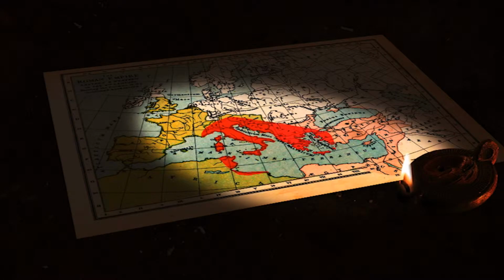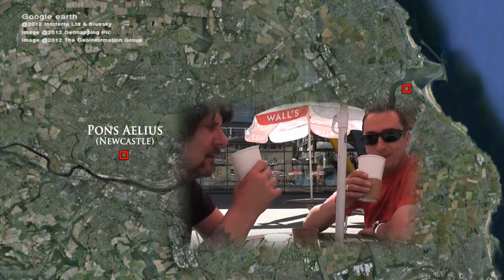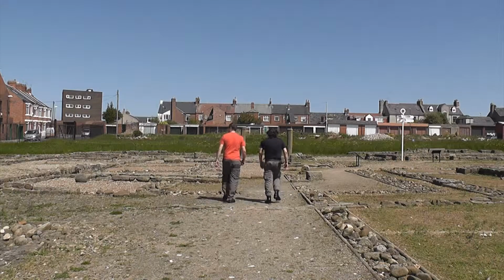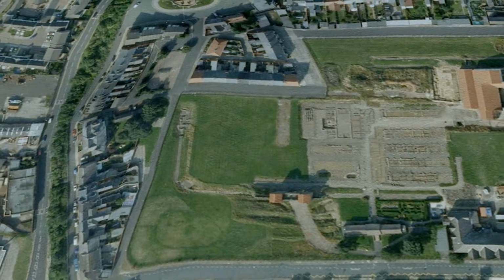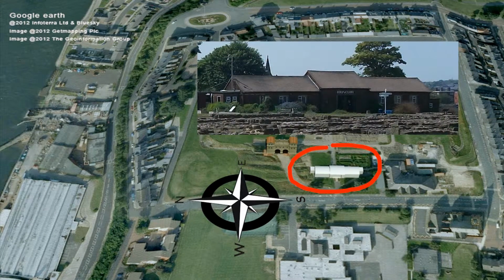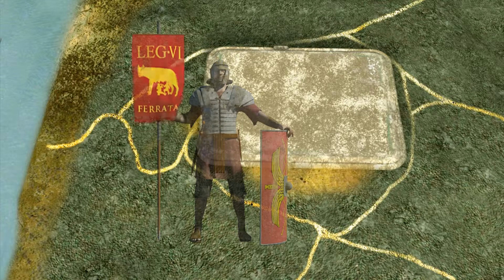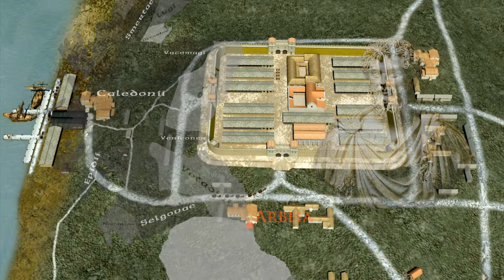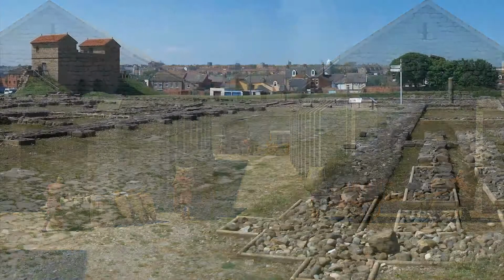Hadrian's Wall - Part 1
Part 1.   Starting at Arbeia (South Shields), and then crossing the Tyne River and on the fort at Segedunum (Wallsend).

Produced by: Michael De Greasley